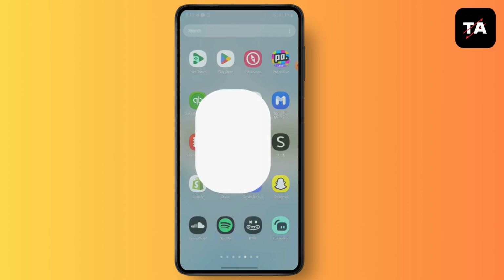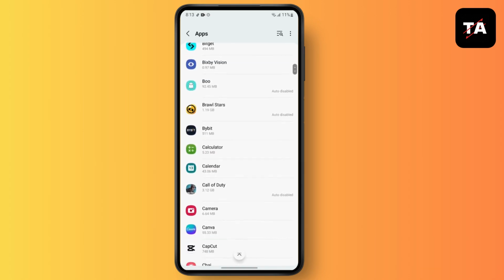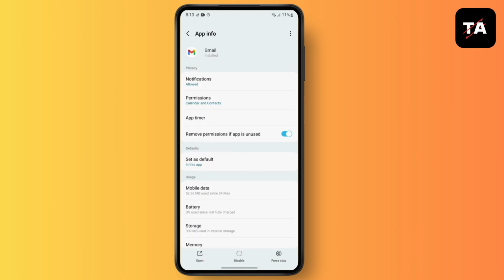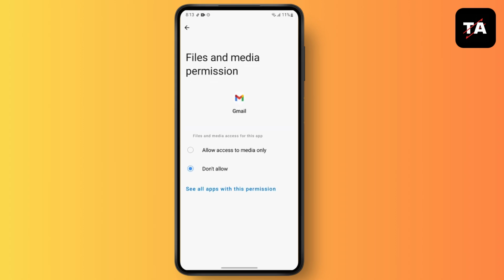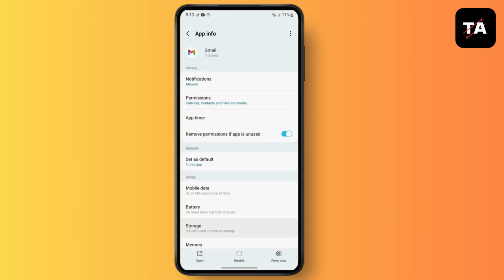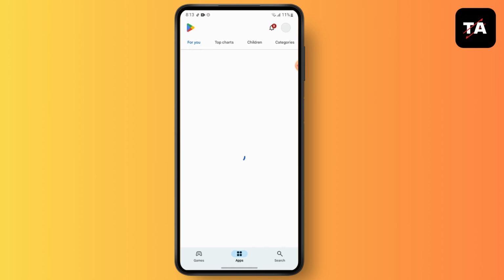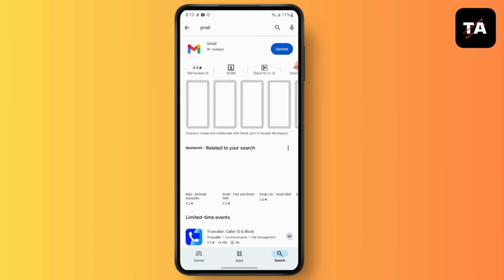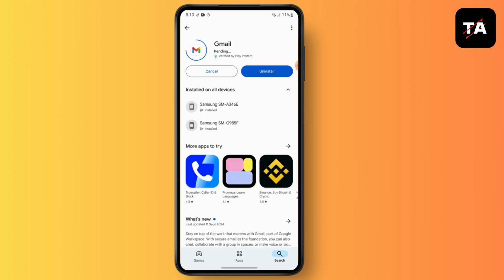Email Images Not Showing on Android – Quick Fix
Title: Email Images Not Showing on Android – Quick Fix

Description:

In this video, we’ll show you how to fix the issue of email images not showing on your Android device. If you’ve noticed that images in your emails are being blocked or not loading, follow these simple steps to resolve the issue and ensure that you can view images properly in your email app.

Steps Covered:

Open Your Email App Settings:
Learn how to access the settings of your preferred email app (Gmail, Outlook, etc.).

Check Auto-Download Settings:
See how to enable automatic image loading or adjust the settings to display images manually.

Clear Cache and Data (Optional):
Understand how clearing the cache and app data can help resolve loading issues.

Check Internet Connection:
Ensure that you have a stable Wi-Fi or mobile data connection, which is crucial for loading images.

Update Your Email App:
Find out how keeping your app updated can prevent bugs and image display issues.

Additional Tips:

Troubleshooting tips for specific email apps like Gmail, Outlook, or Yahoo.
How to manually request to display images for trusted senders.